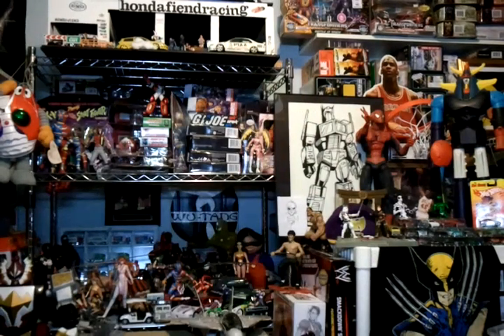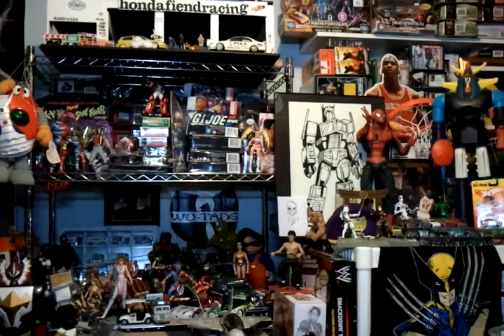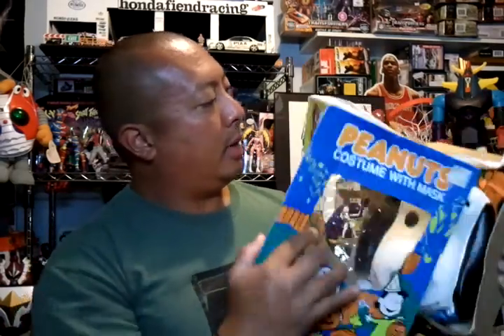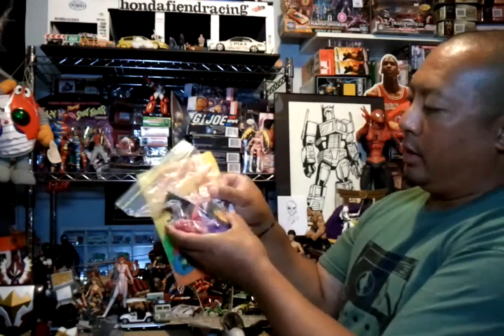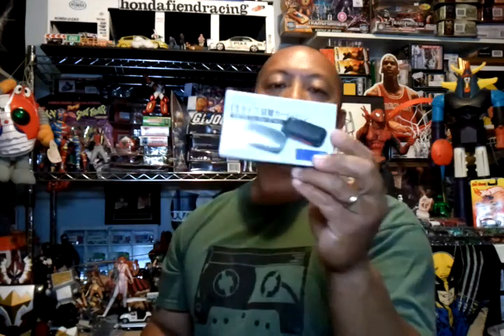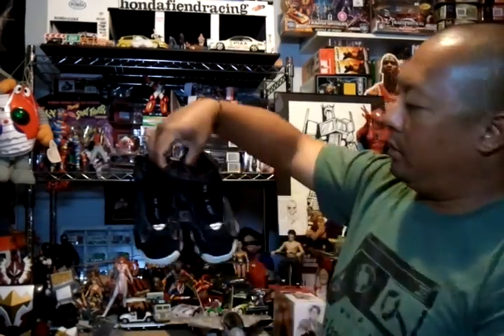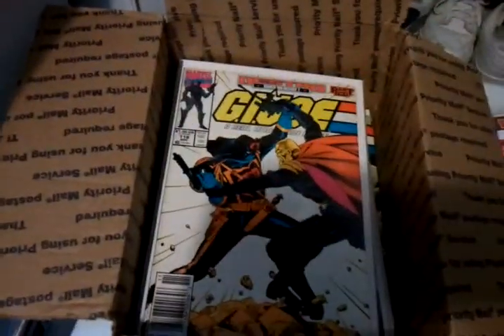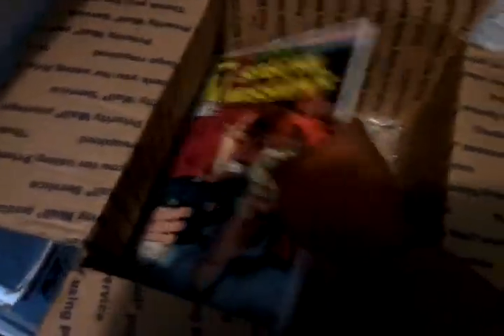thrift store finds/pick ups 9/23/12